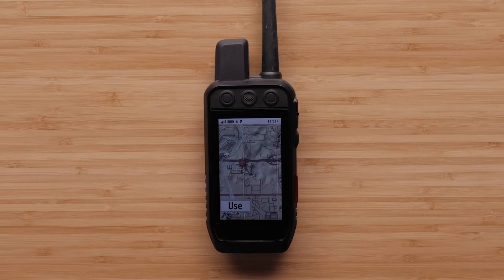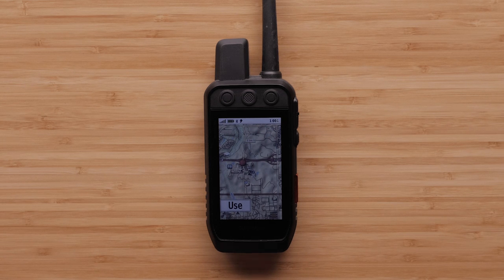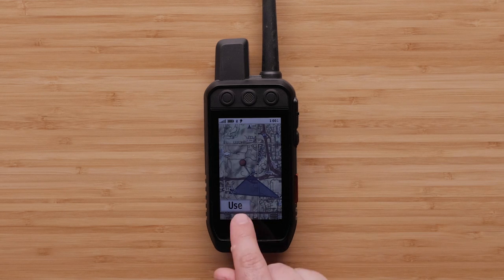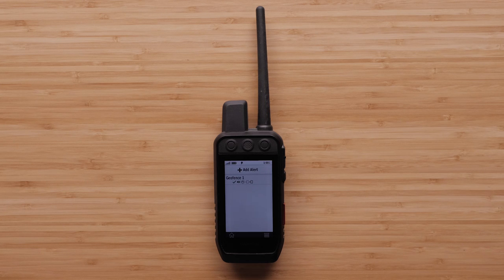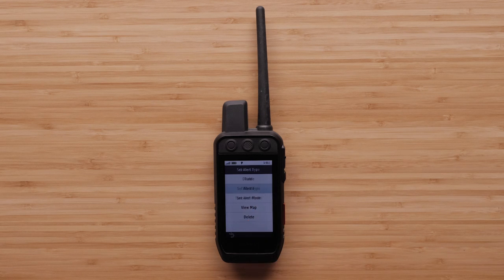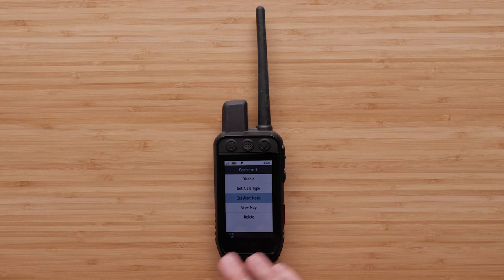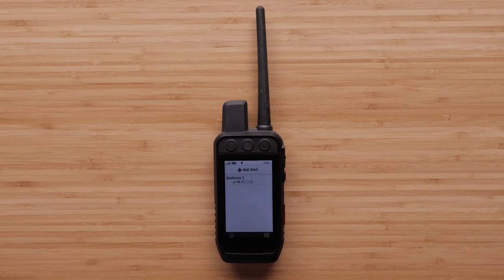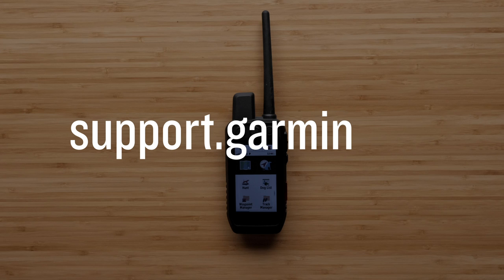Support: Geofence Setup on an Alpha® 200i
Learn how to set up a geofence on your Garmin Alpha® 200i.